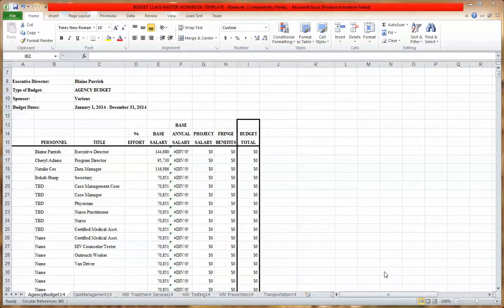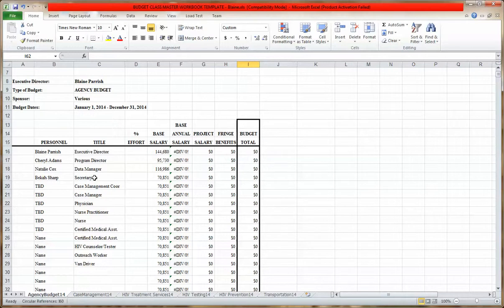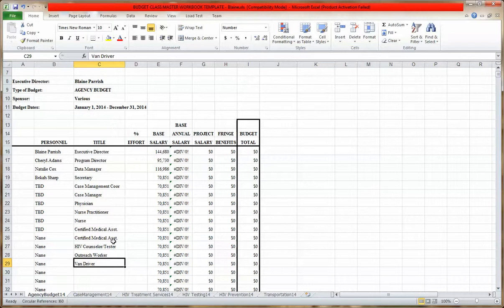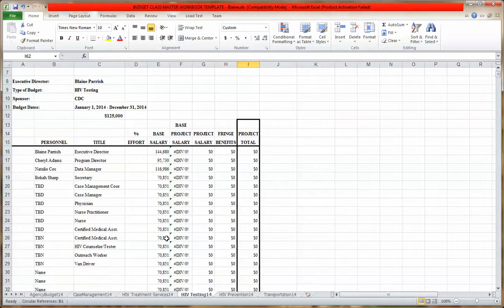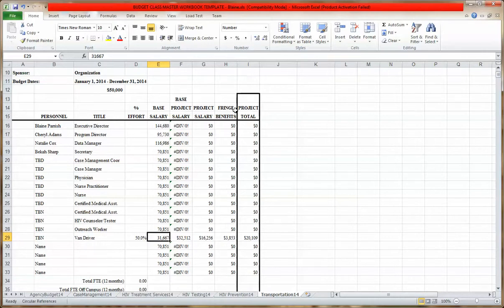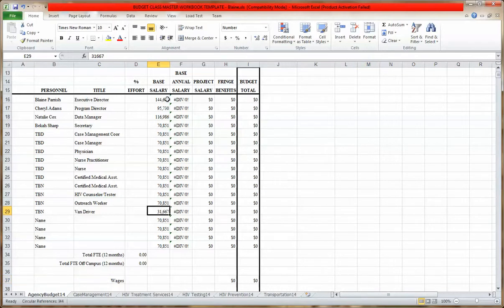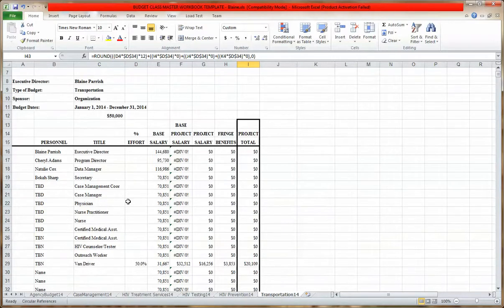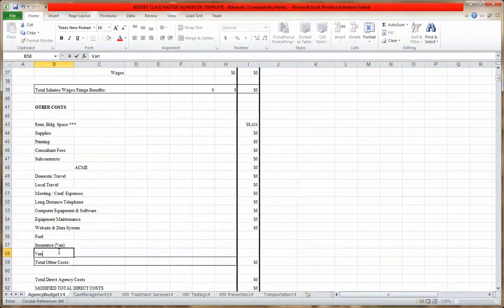Budget Template Lecture 1